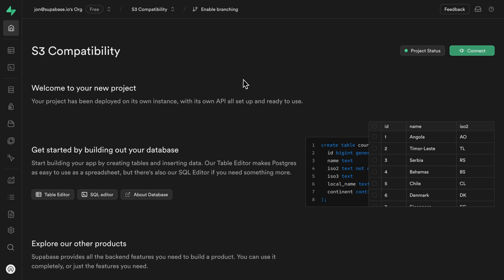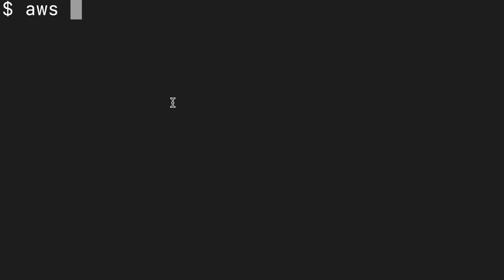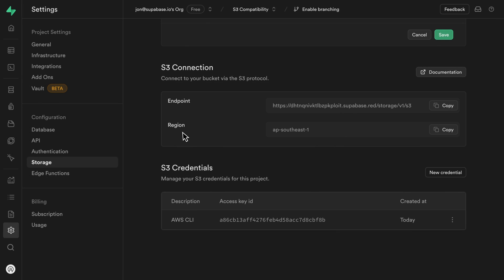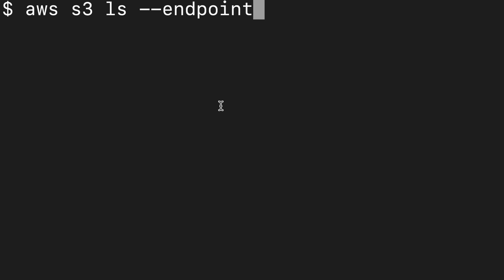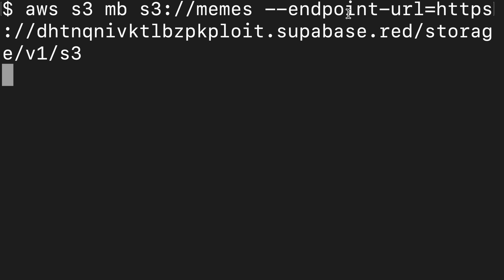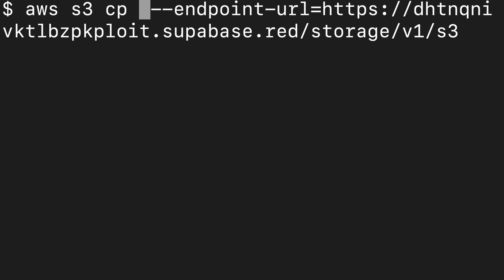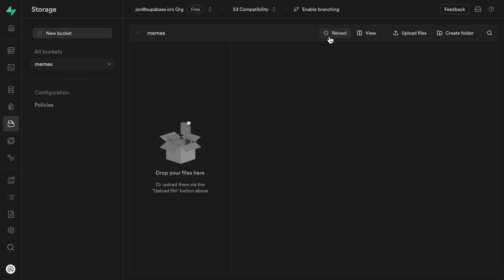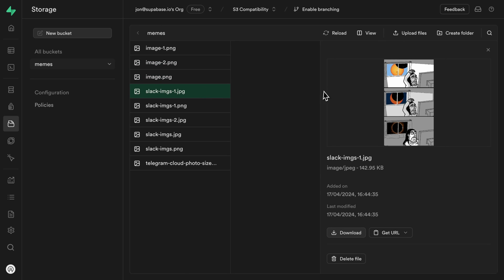A new way to use Supabase Storage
Supabase Storage is now compatible with AWS S3. This means it can be used with tools like CyberDuck and DuckDB. In this video, Jon Meyers demonstrates how to generate credentials from the Supabase Dashboard and use the AWS CLI to sync a local directory with S3 and Supabase Storage!

00:00 A new way to use Supabase Storage
00:16 Generating AWS credentials from the Supabase Dashboard
02:03 Listing files in AWS S3 bucket
02:29 Creating a new AWS S3 bucket
03:15 Uploading a single file
04:11 Syncing an entire directory of files
04:40 Transforming images with Supabase Storage